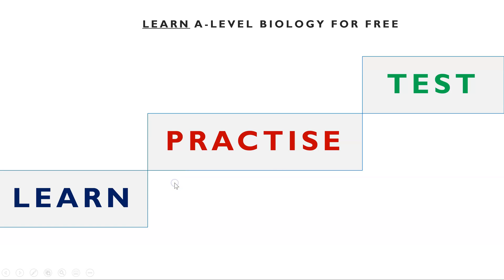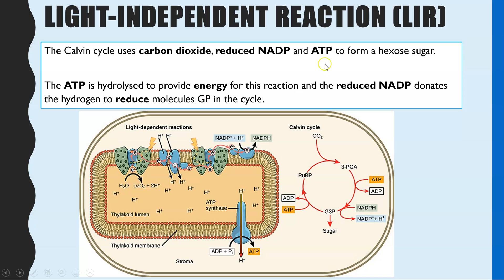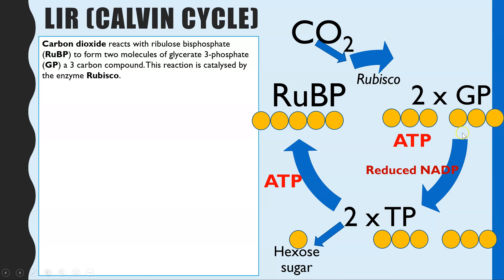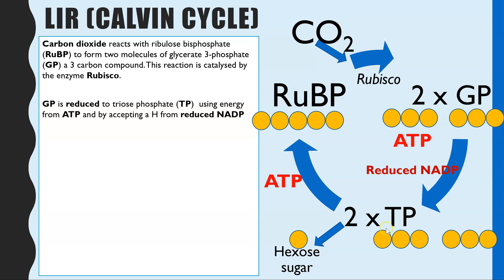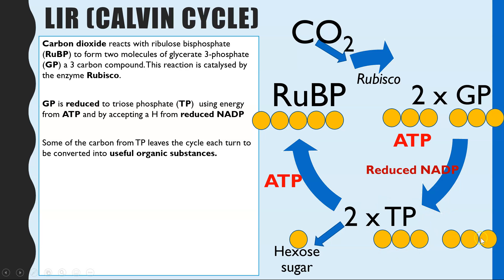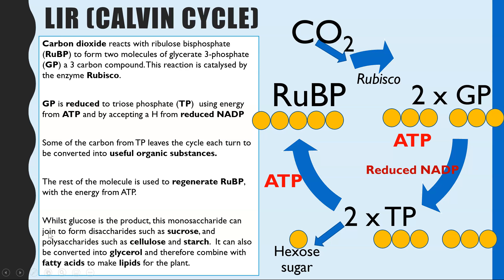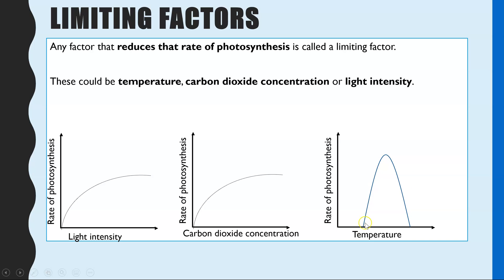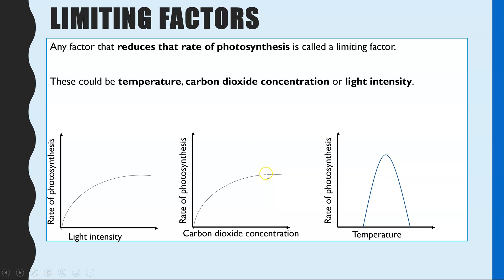Light Independent Reactions of Photosynthesis A-level (LIR The Calvin Cycle)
Learn the chemical pathway in the Calvin Cycle - the role of carbon dioxide, ATP and reduced NADP required fro A-level Biology.
Photosynthesis limiting factors are at the end of the video with tips on how to answer graph application questions to A-level standard.